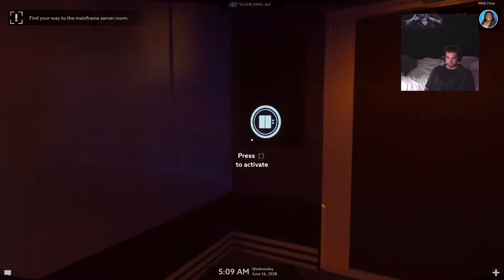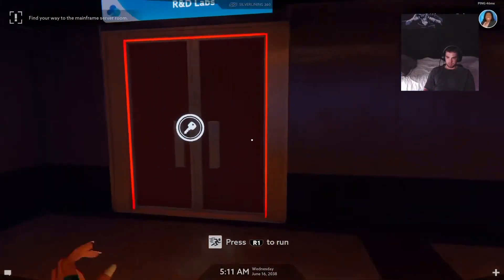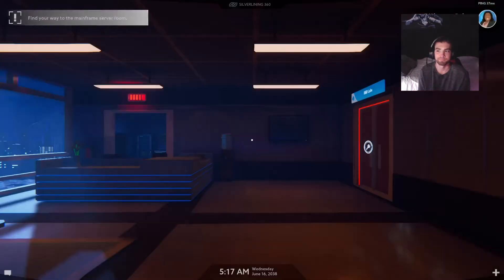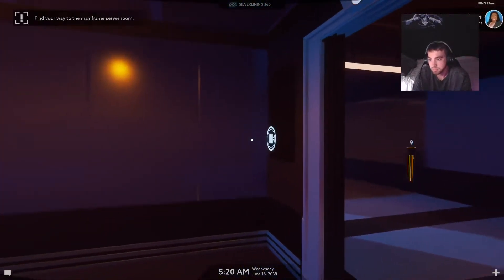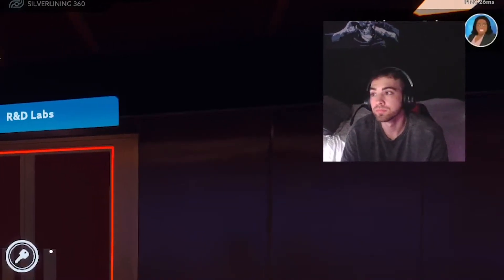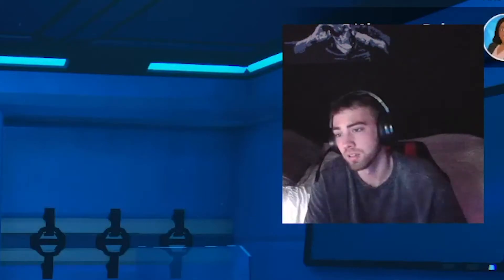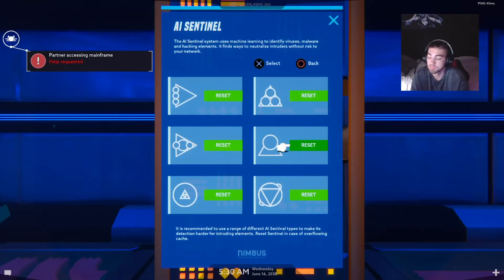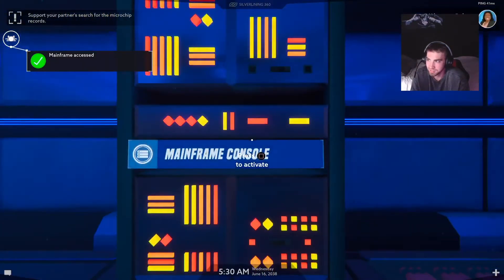Hacking but with 0 IQ | Operation tango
Hi, bit of a slow vid this but nevertheless more to come :)
mission 3 coming soon.

mucho love x